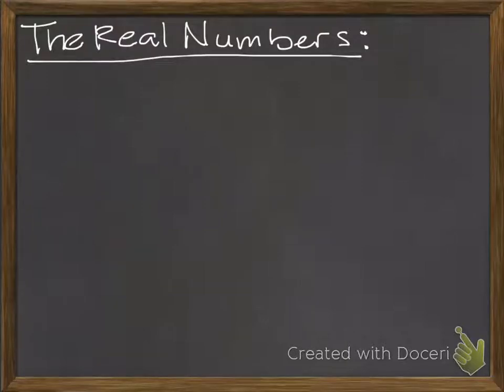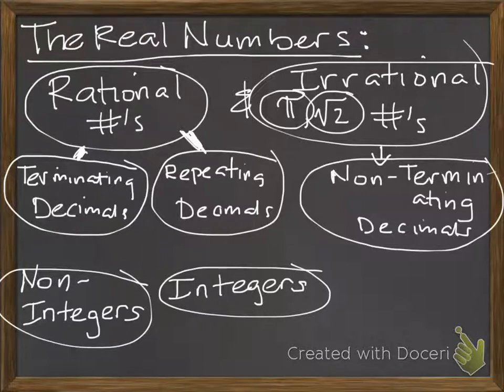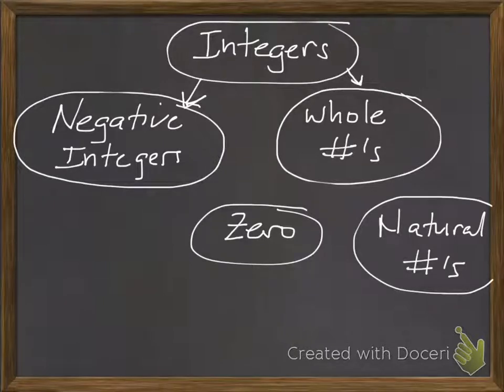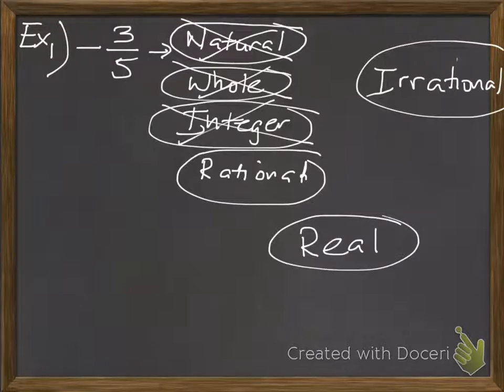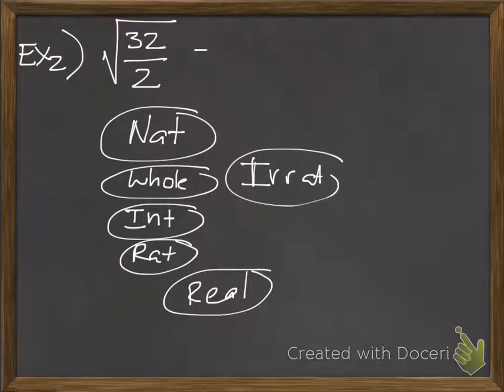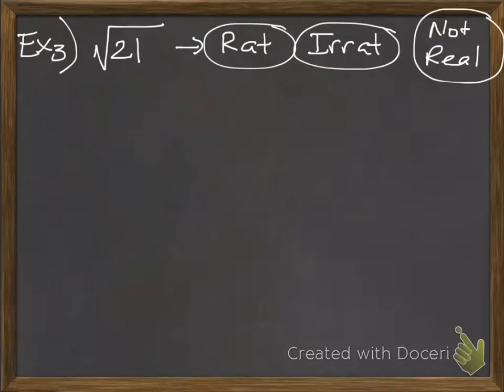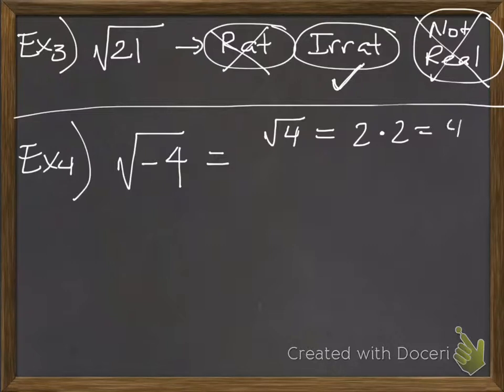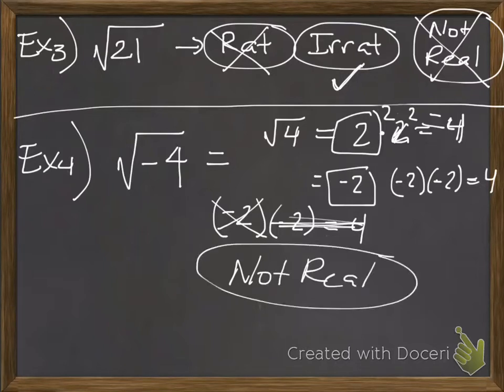intro to Real number sets and subsets